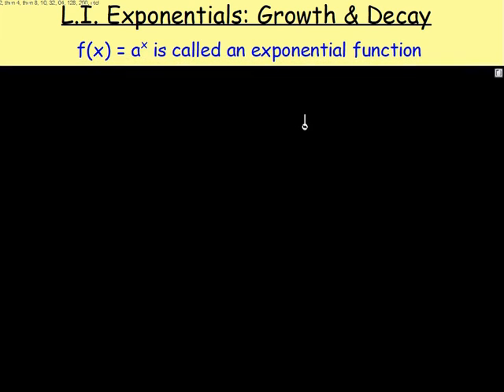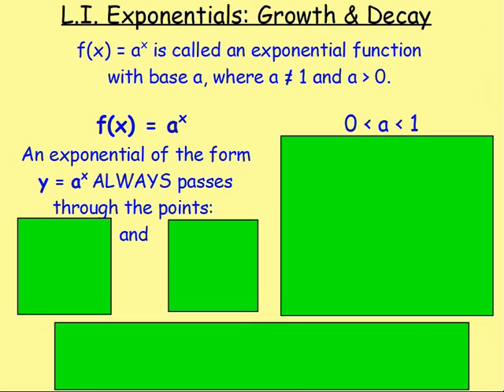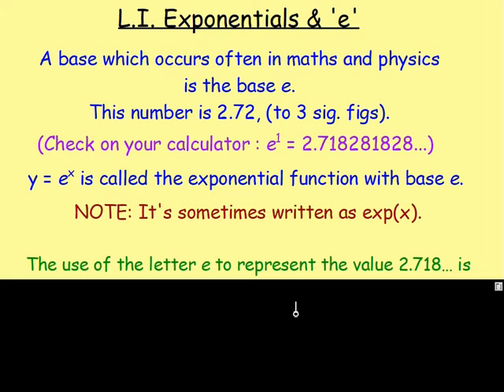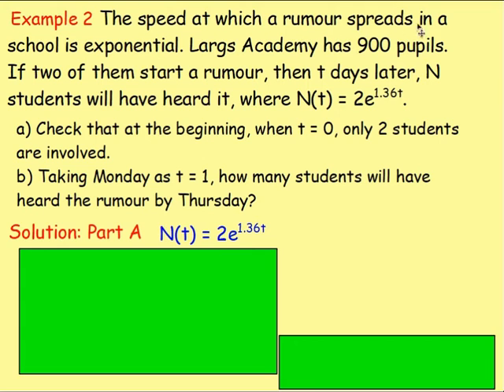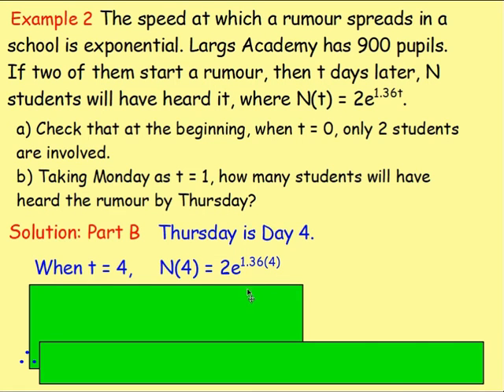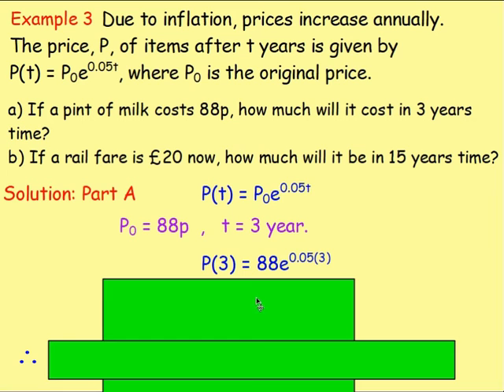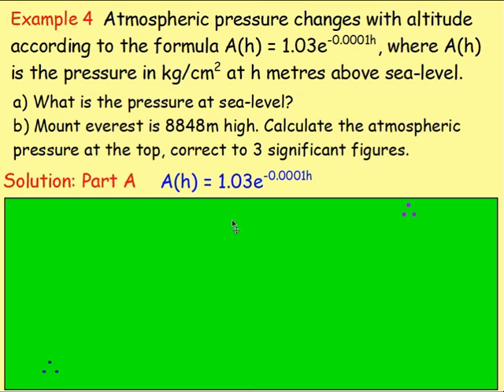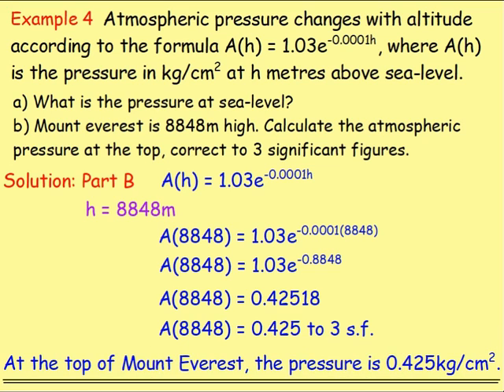15.2 Logs & Exponentials 2. Exponentials & Base e - Higher Maths Lessons - @MrThomasMaths SQA 'e'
Here is Higher Maths Chapter 15 – Logs & Exponentials
Lesson 2 of 9: Exponentials and Base ‘e’

123 videos have now been uploaded to guide you through Higher Maths and each video includes an explanation along with plenty of worked examples to help you gain a solid understanding.

CHAPTERS
1. Straight Line
2. Recurrence Relations
3. Functions
4. Graph Transformations
5. Trig Graphs & Equations
6. Differentiation
7. Polynomials
8. Quadratics
9. Integration
10. Circles
11. Double Angle & Addition Formulae
12. Wave Function
13. Vectors
14. Further Calculus
15. Logs and Exponentials

LESSONS

1. STRAIGHT LINE
1.1. Revision of Gradient
1.2. Collinearity
1.3. Gradient = Tan θ
1.4. The Distance Formula
1.5. ax + by + c = 0
1.6. y - b = m(x - a)
1.7. Perpendicular Lines
1.8. Midpoints
1.9. Medians
1.10. Altitudes
1.11. Perpendicular Bisectors
1.12. Points of Intersection
1.13. Chapter Review

2. RECURRENCE RELATIONS
2.1. nth Term & Recurrence Relations Introduction
2.2. Worded Recurrence Relations
2.3. Limits
2.4. Finding A and B
2.5. Chapter Review

3. FUNCTIONS
3.1. Recap, Domain & Range
3.2. Notation & Graphs of Functions
3.3. Composite Functions
3.4. Inverse Functions
3.5. Graphs of Inverse Functions
3.6. Exponential & Logarithmic
3.7. Chapter Review

4. GRAPH TRANSFORMATIONS
4.1. Shapes of Graphs
4.2. y = f(x) ± a
4.3. y = f(x ± a)
4.4. y = -f(x)
4.5. y = f(-x)
4.6. y = kf(x)
4.7. y = f(kx)
4.8. Composite Functions
4.9. Log & Exponential
4.10. Chapter Review

5. TRIG GRAPHS & EQUATIONS
5.1. Radians
5.2. Exact Values
5.3. Trig Graphs - Period & Amplitude
5.4. Trig Graphs - Max / Min
5.5. Solving Trig Equations 1 - Basic & Multiple Angles
5.6. Solving Trig Equations 2 - Squared and Factorising
5.7. Solving Trig Equations 3 - Phase Angle
5.8. Chapter Review

6. DIFFERENTIATION
6.1. Introduction: Notation & Basic
6.2. Indices Revision
6.3. Fractional & Negative Indices
6.4. Further Differentiation
6.5. Gradient of a Tangent / Curve
6.6. Increasing & Decreasing Functions
6.7. Stationary Points & their Nature
6.8. Curve Sketching
6.9. Max & Min in a Closed Interval
6.10. Optimisation
6.11. Displacement, Velocity & Acceleration
6.12. Sketching the Derivative
6.13. Chapter Review

7. POLYNOMIALS
7.1. Introduction & Previous Knowledge
7.2. Nested Form
7.3. Synthetic Division
7.4. Factor Theorem
7.5. Solving Equations / Roots
7.6. Missing Coefficients
7.7. Functions from Graphs
7.8. Curve Sketching
7.9. Chapter Review

8. QUADRATICS
8.1. Sketching a Parabola
8.2. Completing the Square
8.3. Max and Min Values
8.4. Solving Equations
8.5. Solving Inequations
8.6. The Discriminant
8.7. Tangents to a Curve
8.8. Chapter Review

9. INTEGRATION
9.1. Introduction
9.2. Solving Differential Equations (Finding C)
9.3. Definite Integrals (Area Under a Curve)
9.4. Areas Above & Below the x-axis.
9.5. Area Between 2 Curves
9.6. Chapter Review

10. CIRCLES
10.1. x2 + y2 = r2
10.2. (x - a)2 + (y - b)2 = r2
10.3. x2 + y2 + 2gx + 2fy + c = 0
10.4. Equation of a Tangent
10.5. Intersection of a Line and a Circle
10.6. Chapter Review

11. DOUBLE ANGLE & ADDITION FORMULAE
11.1. Cos(A ± B)
11.2. Sin(A ± B)
11.3. Applications of Addition Formulae (Harder Problems)
11.4. Sin 2A & Cos 2A
11.5. Trig Equations involving Double Angles
11.6. Chapter Review

12. WAVE FUNCTION
12.1. kcos(x - α)
12.2. Other Forms
12.3. Multiple Angles
12.4. Max & Min Values
12.5. Solving Trig Equations
12.6. Chapter Review

13. VECTORS
13.1. Recap from National 5
13.2. Unit Vectors
13.3. Parallel Vectors
13.4. Collinearity
13.5. Section Formula
13.6. Vector Diagrams
13.7. The Scalar Product
13.8. The Angle Between Two Vectors
13.9. Properties of the Scalar Product
13.10. Chapter Review

14. FURTHER CALCULUS
14.1. Differentiating Sinx and Cosx
14.2. The Chain Rule
14.3. The Chain Rule with Trig.
14.4. Further Integration
14.5. Integrating Sinx and Cosx
14.6. Integrating Sin(ax + b) & Cos(ax + b)
14.7. Chapter Review

15. LOGS & EXPONENTIALS
15.1. Surds & Indices Recap
15.2. Exponentials & 'e'
15.3. Logarithms
15.4. Log Rules
15.5. Solving Log Equations
15.6. Natural Logs (ln)
15.7. Experimental Data
15.8. Sketching Log Graphs
15.9. Chapter Review